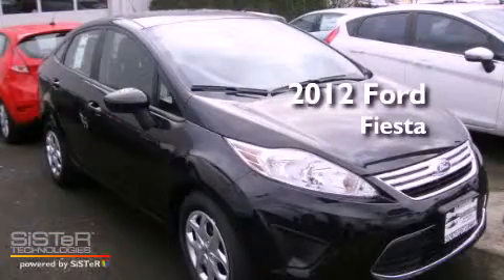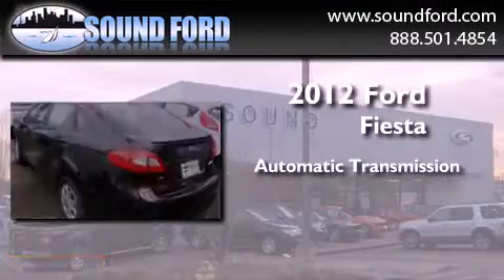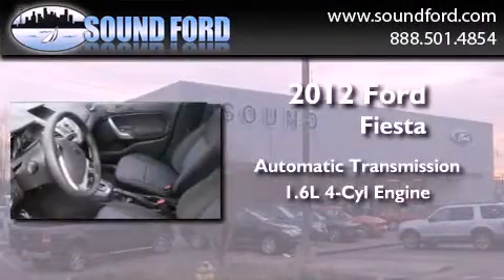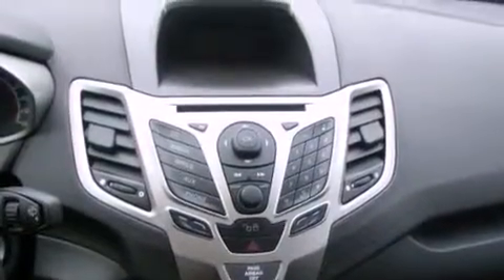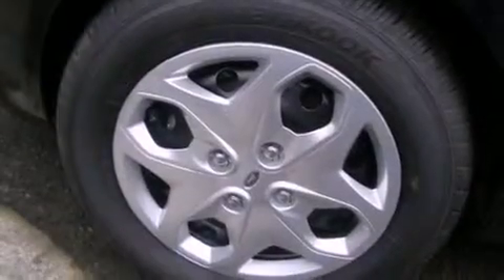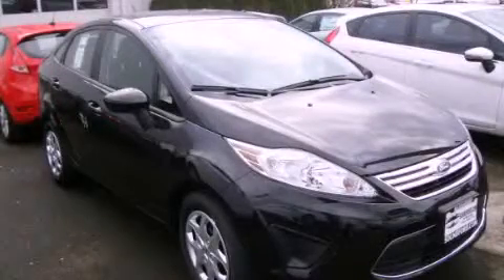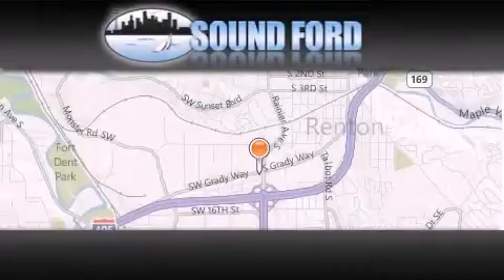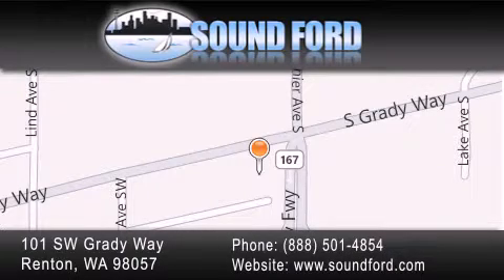2012 Ford Fiesta Renton WA 98055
Year : 2012
 Make : Ford
 Model : Fiesta
 Engine : 1.6L I4 DOHC 16V
 Trans . : Automatic
 Exterior : Tuxedo Black Metallic
 Miles : 25
 Interior : Charcoal
 Stock : 120255

 101 SW Grady Way SW